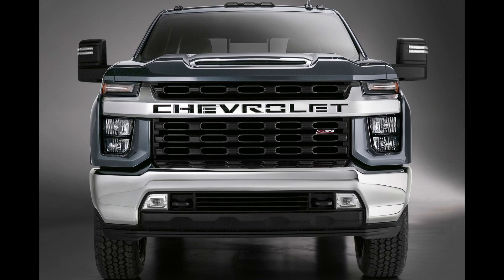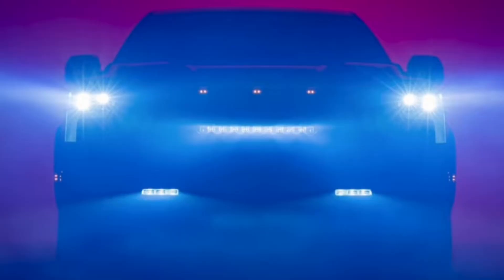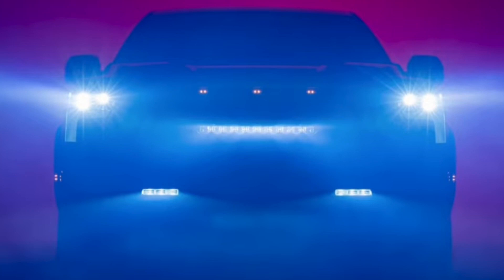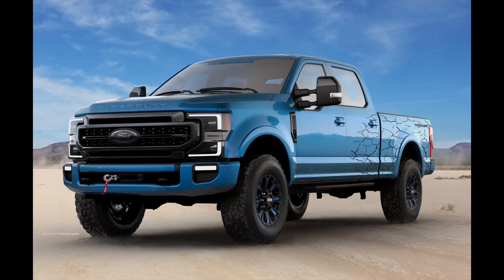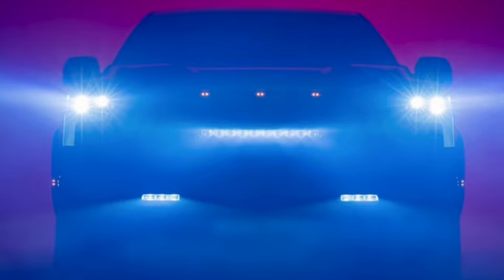The New 2022 Tundra Teaser Video Looks Awesome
So the new Tundra teaser video came out today and I’m liking what I’m seeing so far.